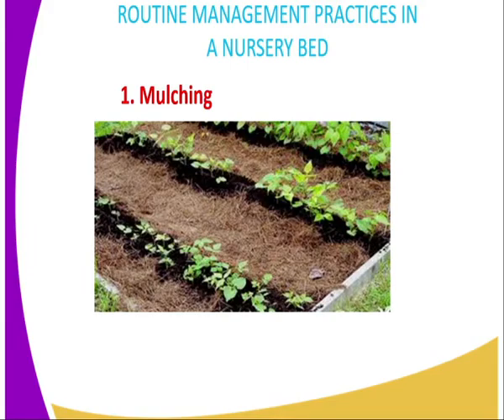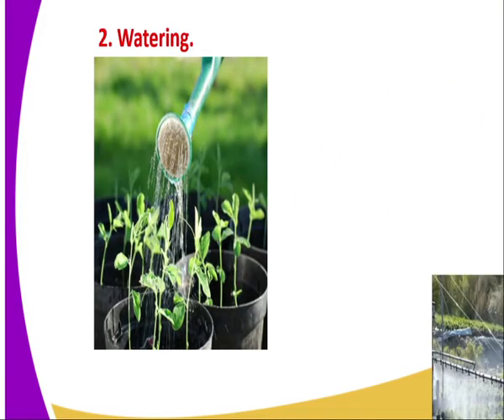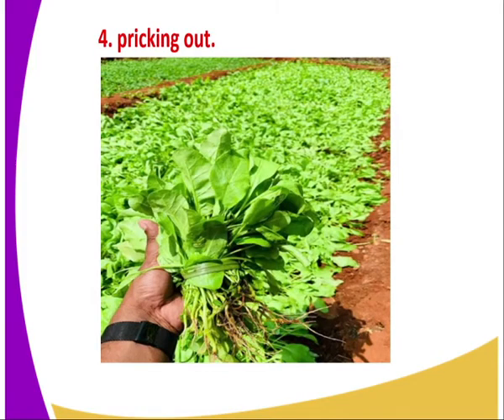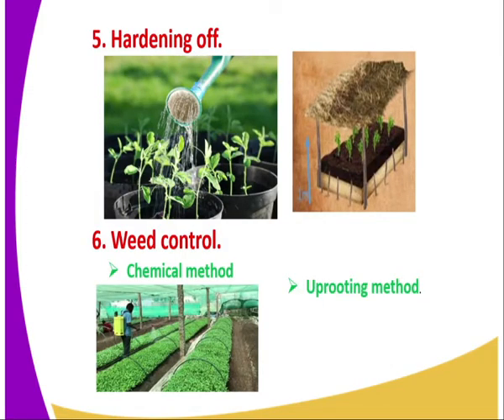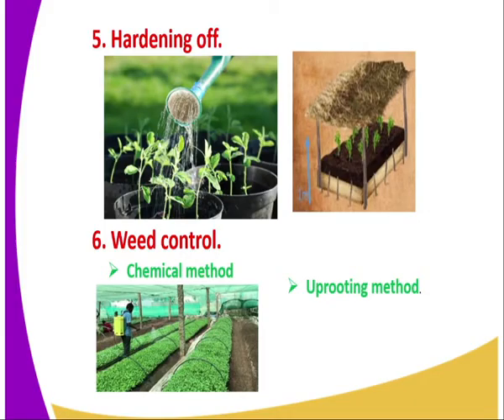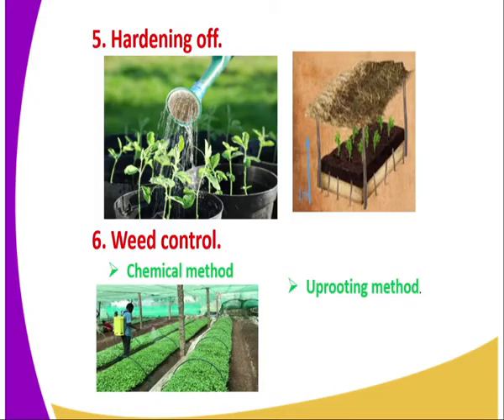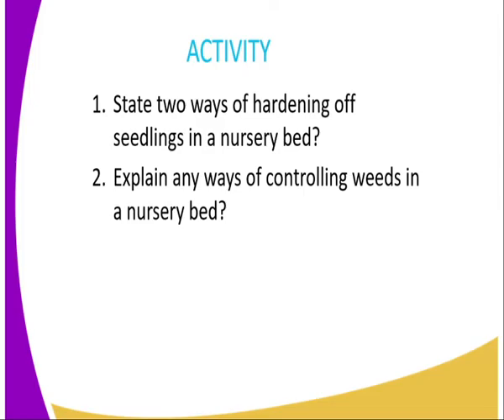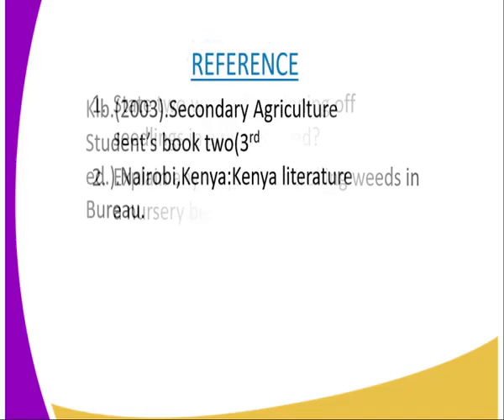Agriculture form 2 crop production iii rootine management practices lesson 18